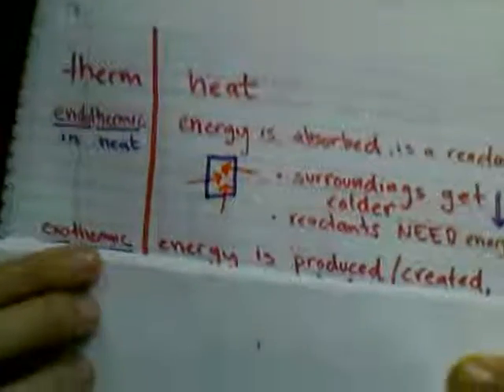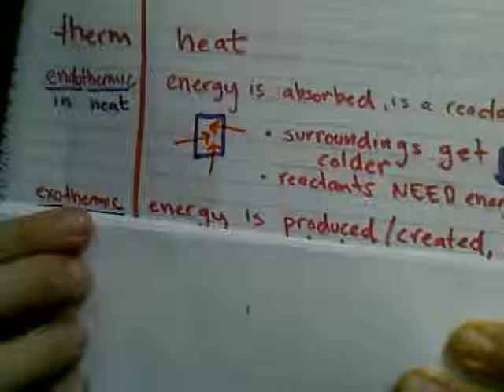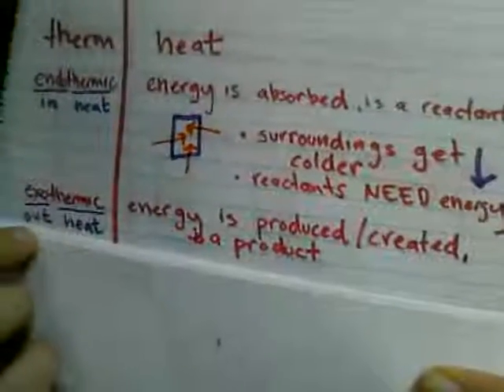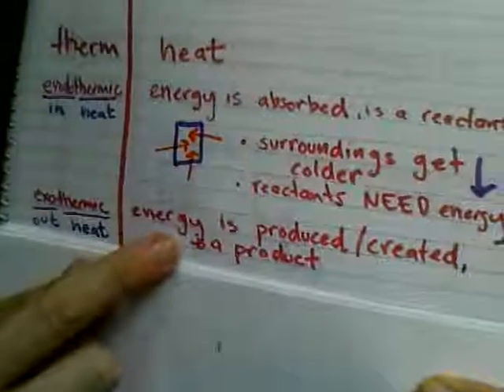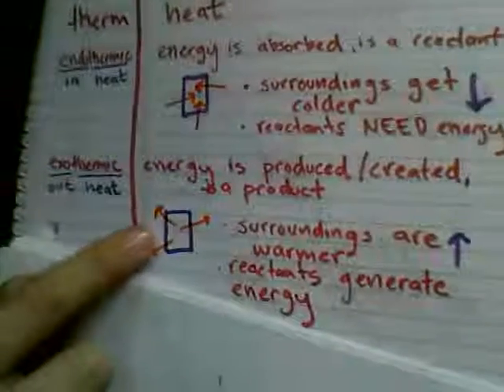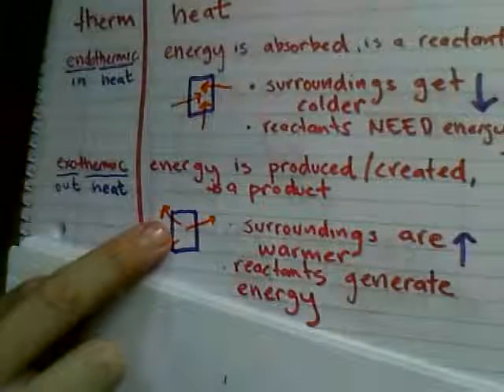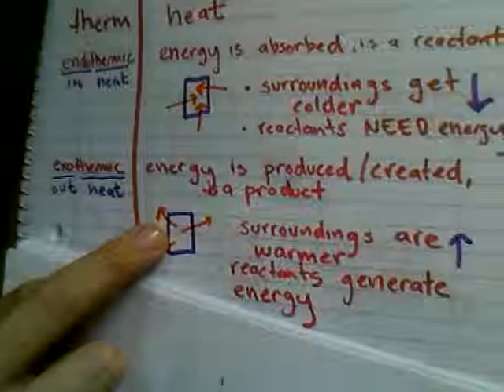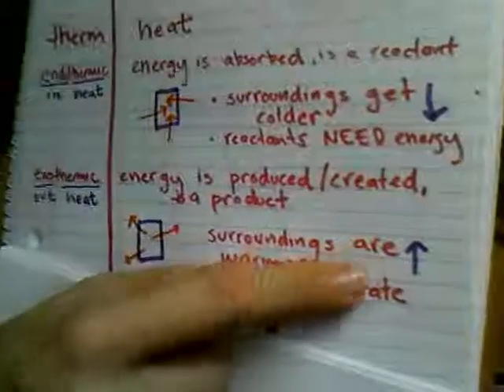Endothermic & Exothermic Reactions